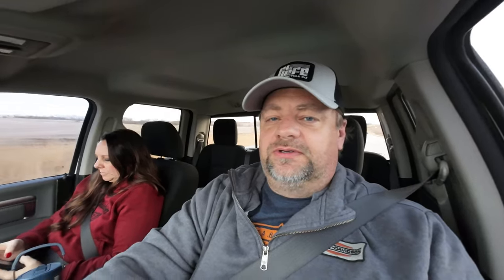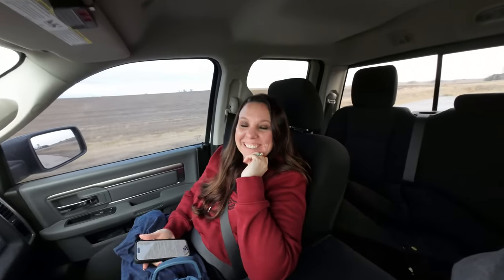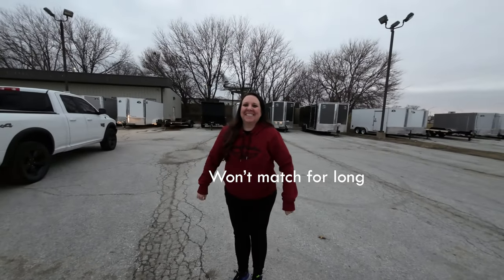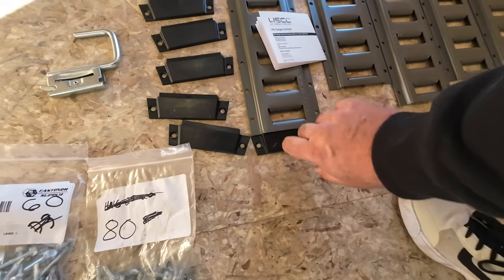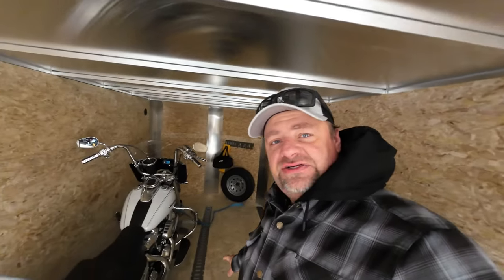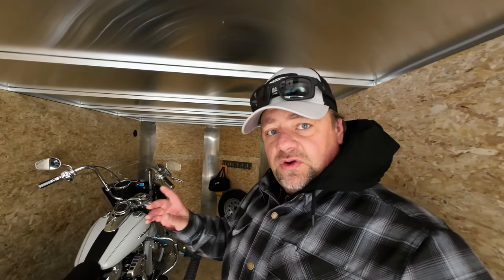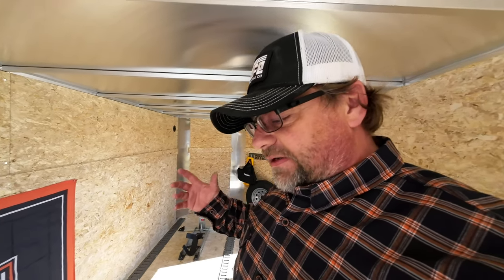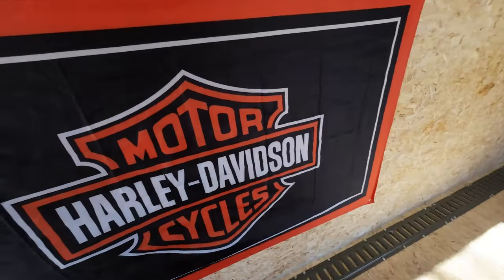New Motorcycle Trailer!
We got a new enclosed trailer to haul our motorcycles across the country. But first we have to make it ready to haul our bikes.

Mailing Address
Stevy Faux
P.O.Box 261

Frontier...

El Hefe...